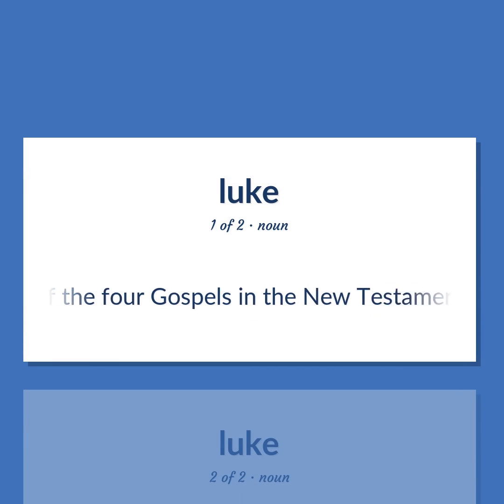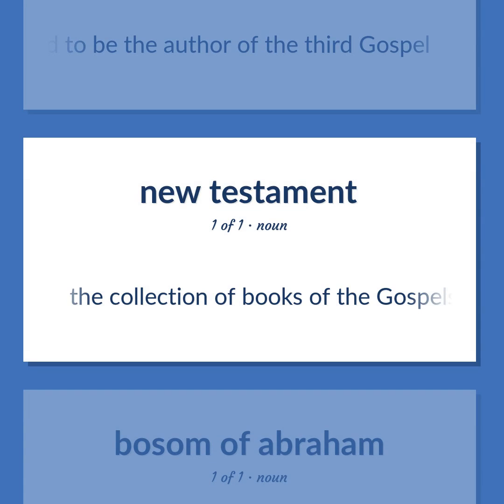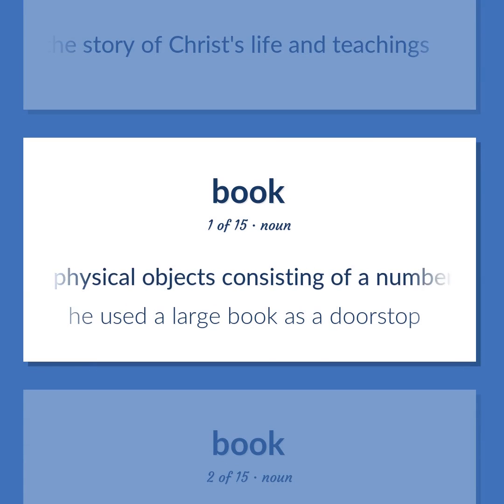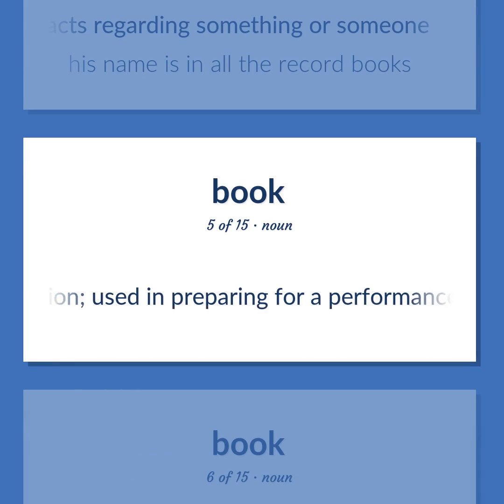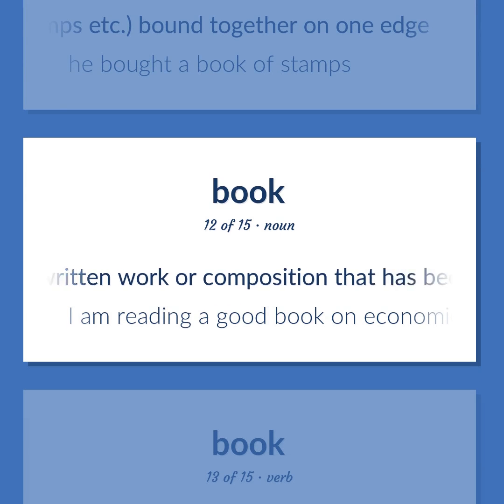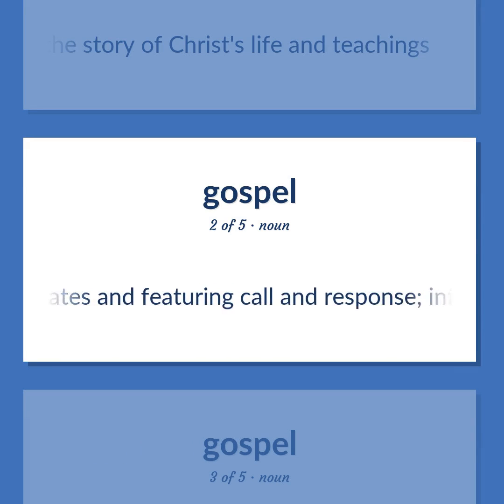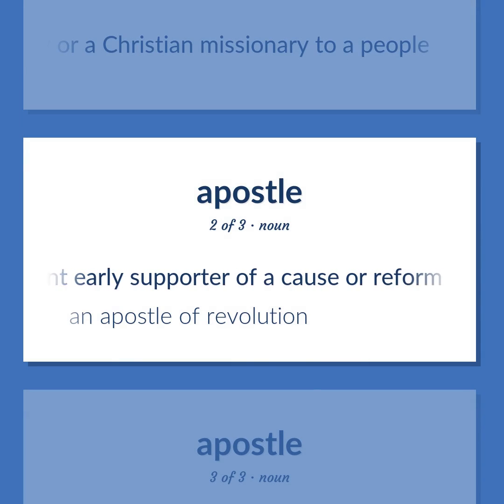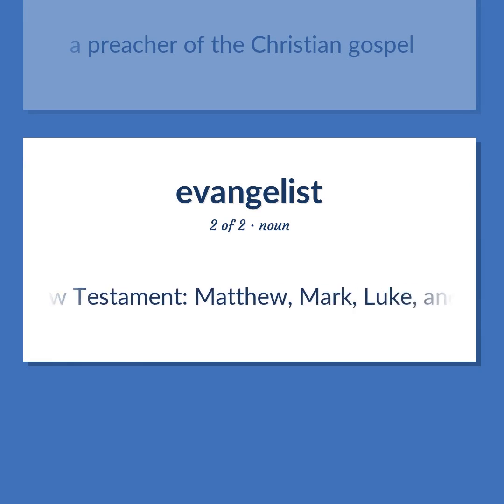Luke - 43 English Vocabulary Flashcards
LUKE meaning. Following our free educational materials, you learn English in a great way with ease and efficiency.